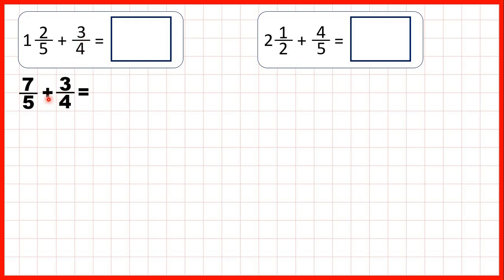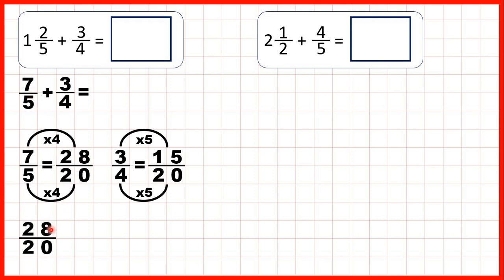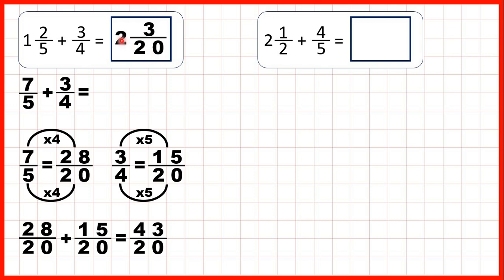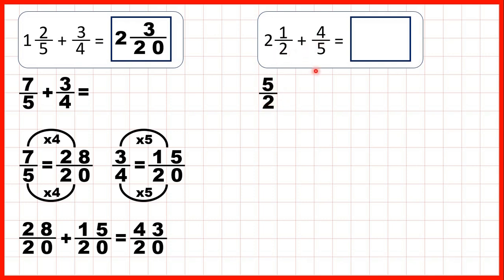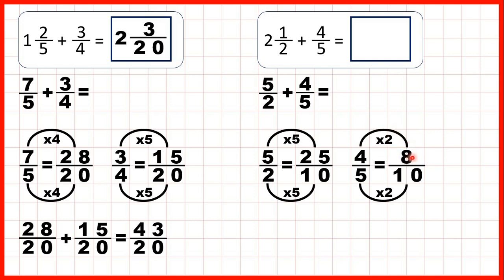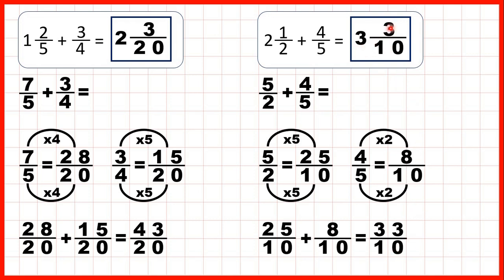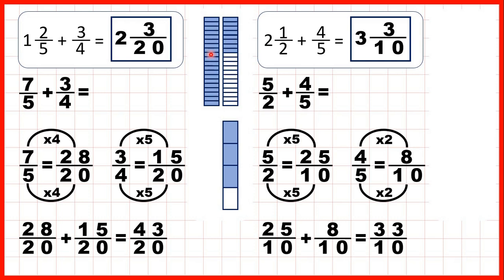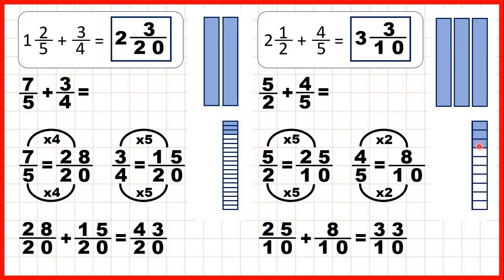Add a fraction to a mixed number by converting it to an improper fraction | Fractions | Year 6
Add a fraction to a mixed number with a denominator which is not a multiple of the denominator in the fraction by converting to an improper fraction | Fractions | Year 6